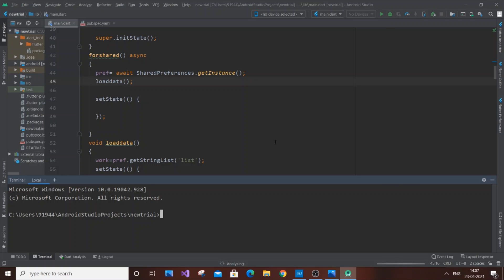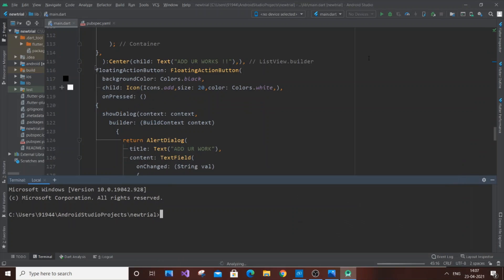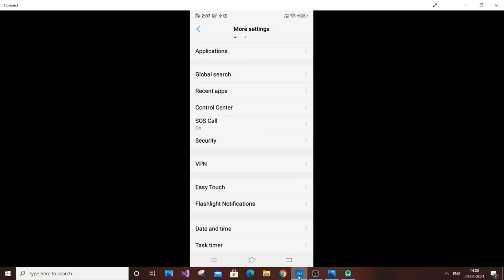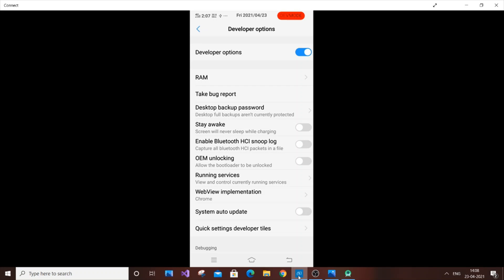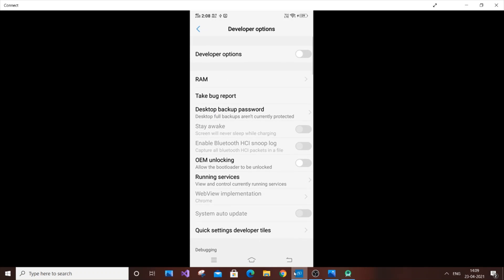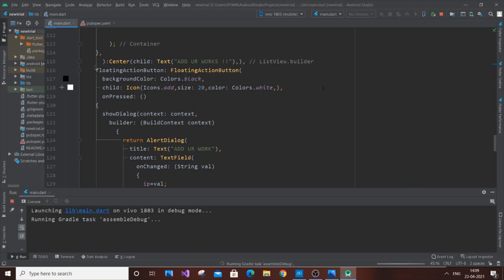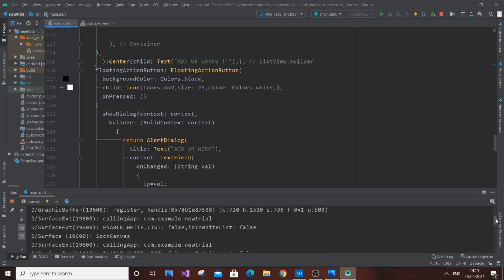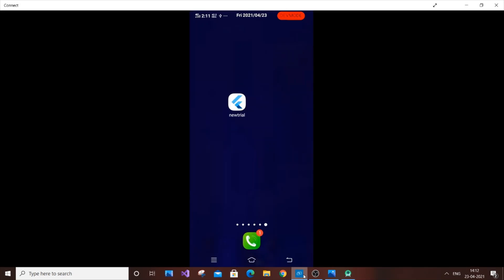Run flutter app on real device | Flutter app on Android mobile phone tutorial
How to run flutter app on real android device is shown